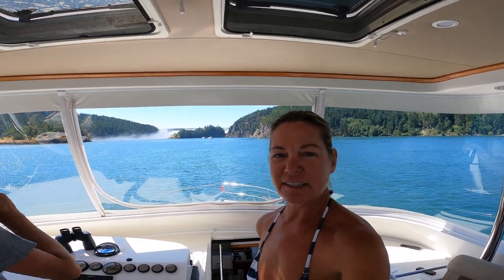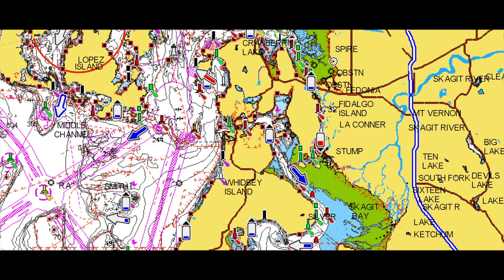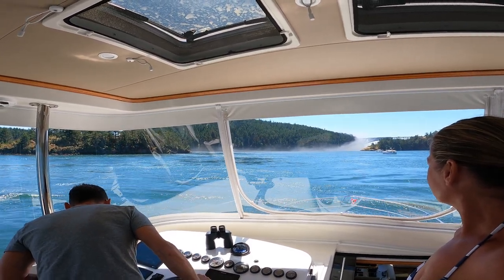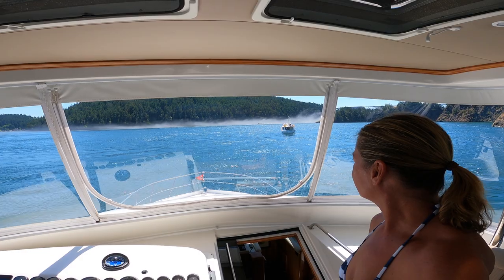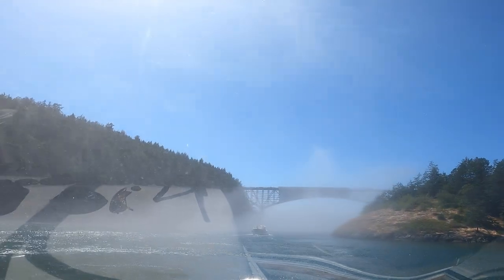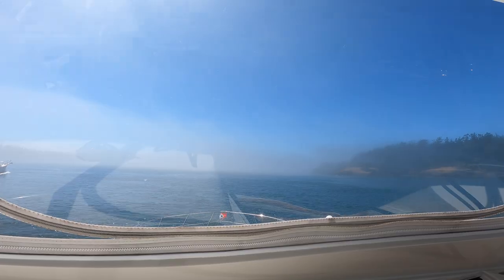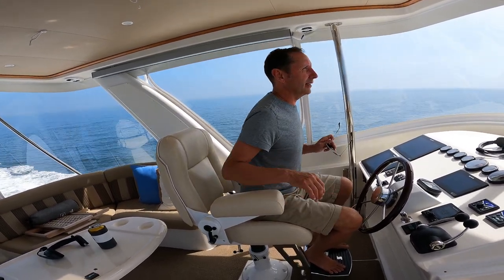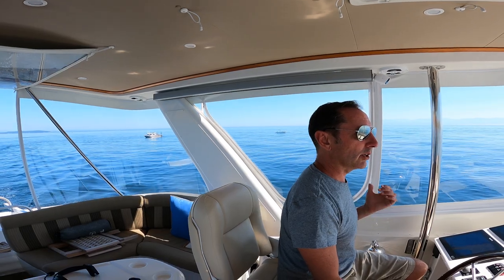Navigating Deception Pass Unexpected Afternoon Surprise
We arrived at Deception Pass late in the afternoon to an unexpected afternoon surprise of fog that we ended up navigating through. It was slack tide so, a lot of boats that wanted to get through.

Deception Pass is a strait separating Whidbey Island from Fidalgo Island. It connects Skagit Bay, part of Puget Sound, with the Strait of Juan de Fuca. A pair of bridges known collectively as Deception Pass Bridge cross Deception Pass.

We often use this route to avoid going across the Straights of Jain de Fuca when swells stack up broadside to the boat front the pacific or there are small craft advisories.

Deception Pass is a dramatic seascape where the tidal flow and whirlpools beneath the twin bridges connecting Fidalgo Island to Whidbey Island move quickly. During ebb and flood tide current speed reaches about 8 knots (9.2 mph), flowing in opposite directions between ebb and flood.[7] This swift current can lead to standing waves, large whirlpools, and roiling eddies.

The best time to go is at slack tide. Because of the fog everyone was communicating via the VHF radio and taking turns since the fog was so thick. The funny thing was it was clear and blue sky on the East side but as soon as you went under the bridge it was foggy. The odd part was that it was 3:30pm in the afternoon which is very rare fo July.

Facebook MV Elli-Yacht